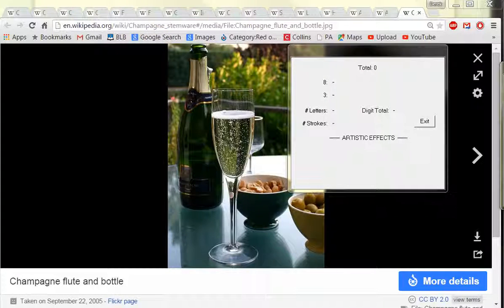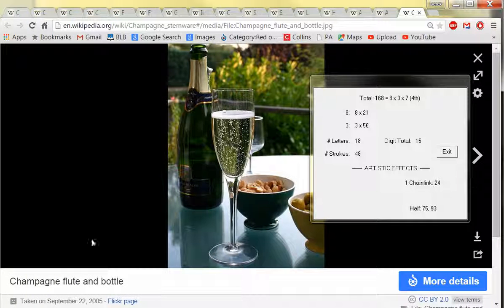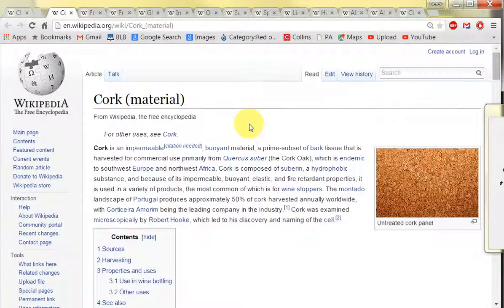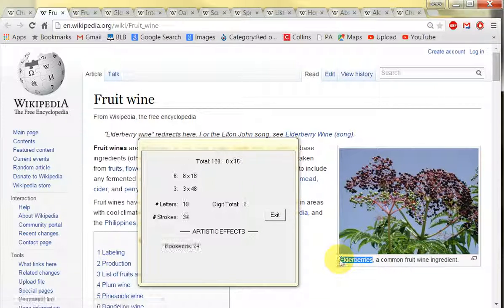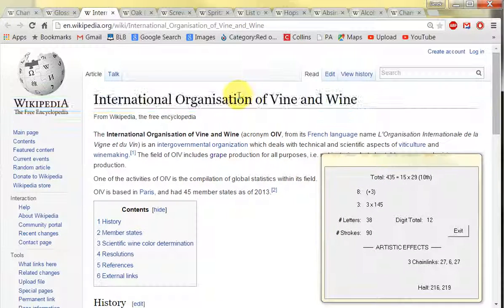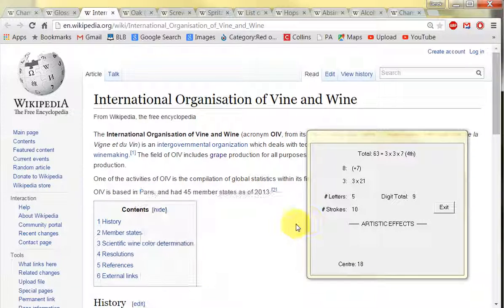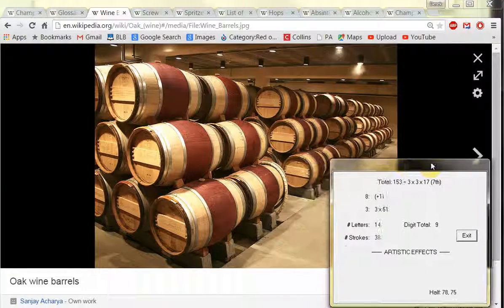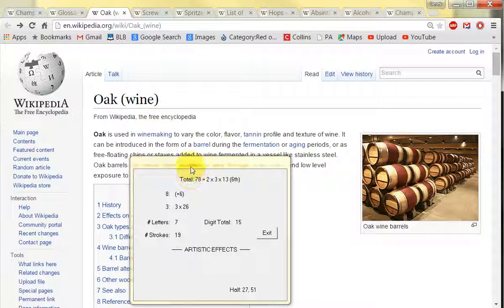capture 24, WINE SOLVED, JESUS = 888